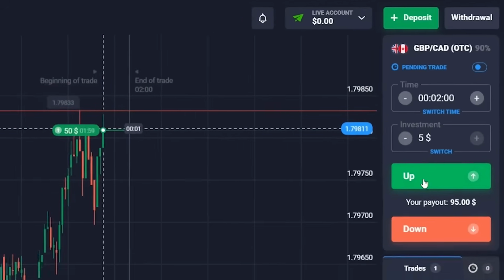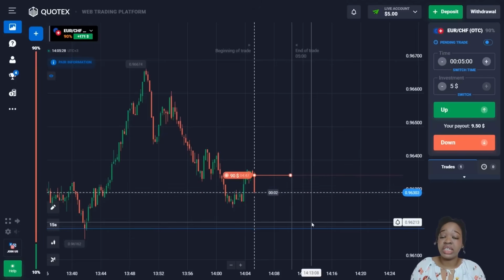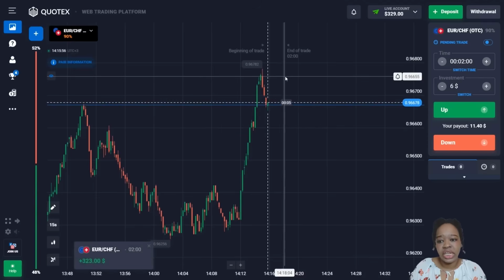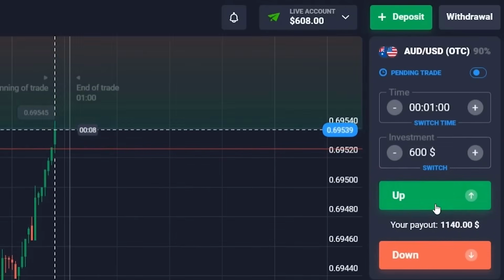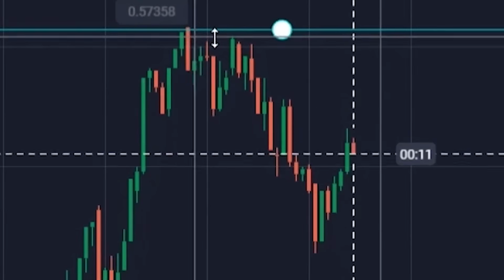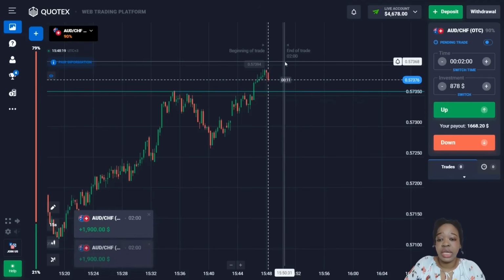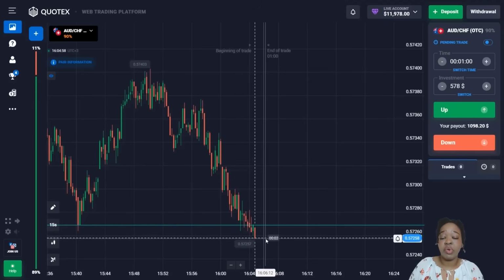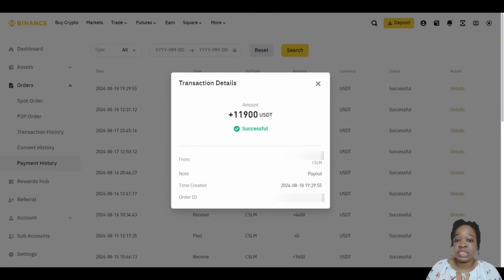Quotex Money Withdrawal | How to Withdraw Your Funds Step by Step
📌 In this tutorial, you'll discover:

1️⃣ How to set up your Quotex account for seamless withdrawals.
2️⃣ The best timing for initiating your Quotex money withdrawal.
3️⃣ Essential steps to ensure safe and secure withdrawals from Quotex.
4️⃣ Common mistakes to avoid during the Quotex withdrawal process.
5️⃣ Expert tips for optimizing your Quotex withdrawal experience.

0:00 Quotex money withdrawal tutorial
0:51 How to withdraw funds from Quotex 2026
1:31 Quotex withdrawal process for 2026
2:45 Step by step Quotex withdrawal
4:09 Withdrawing money from Quotex guide
5:28 Quotex funds withdrawal tutorial
6:18 Easy Quotex withdrawal instructions
7:17 Binary options trading insights
8:06 Quotex withdrawal proof explained
9:10 Binary options withdrawal guide
10:03 Alivia trading tutorials overview
11:11 Withdraw from Pocket Option tips